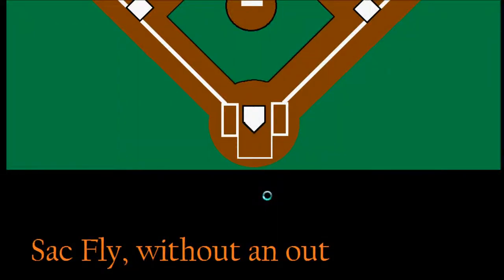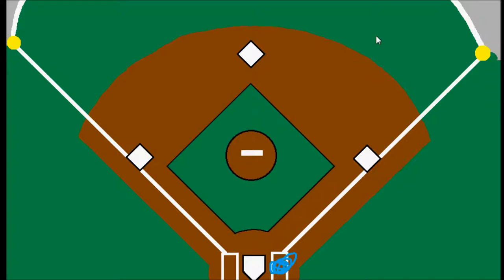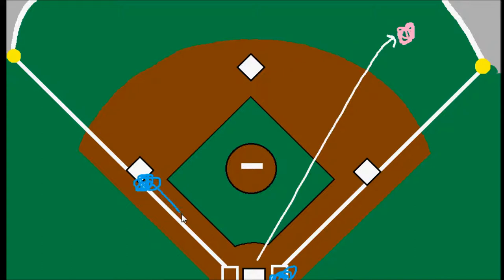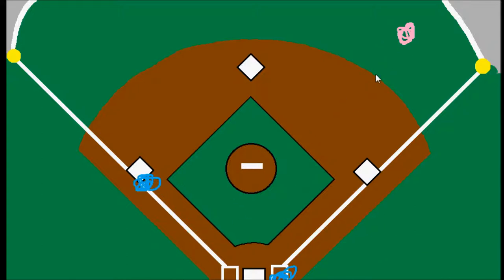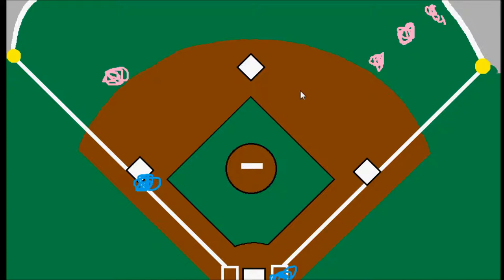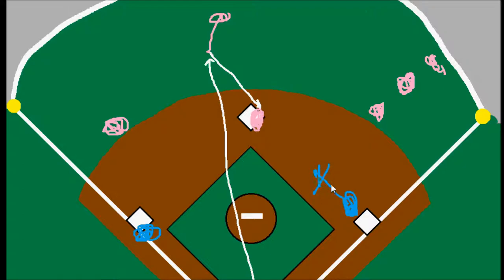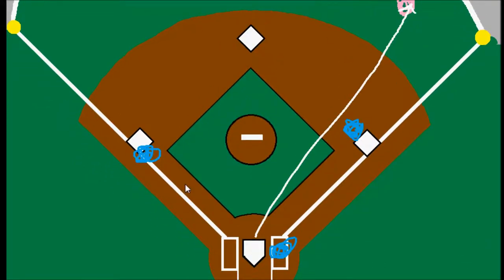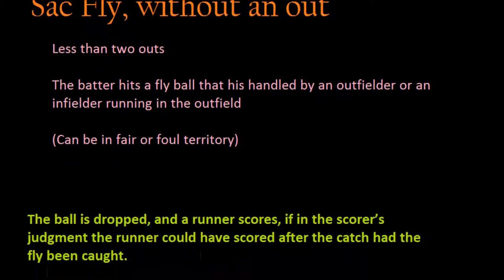Sacrifice Fly Without Getting Out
This video explains a rare situation in which a sacrifice fly could be credited to a batter without an out being recorded. It might make a good trivia question for your friends.